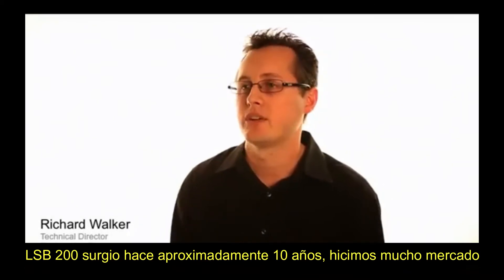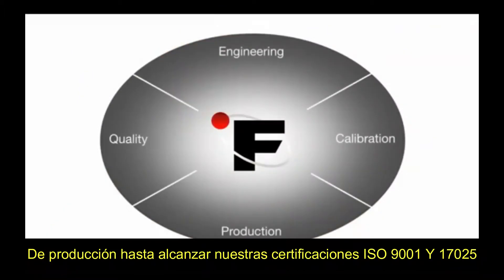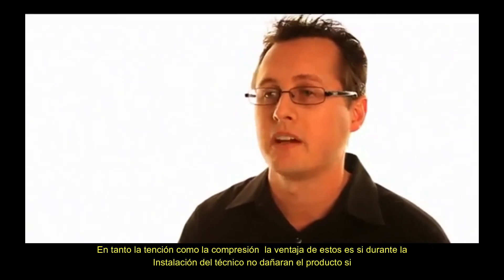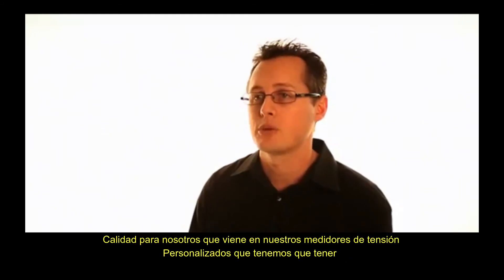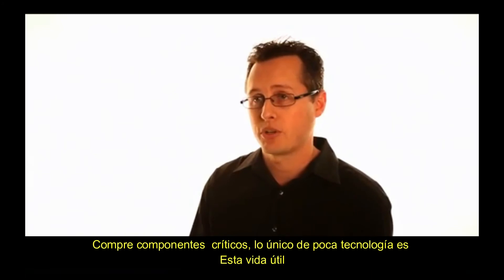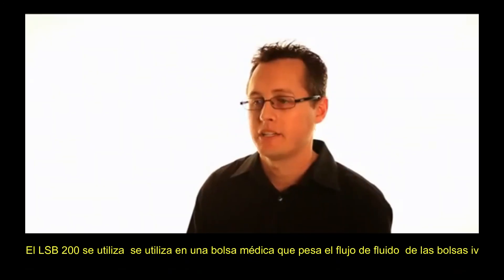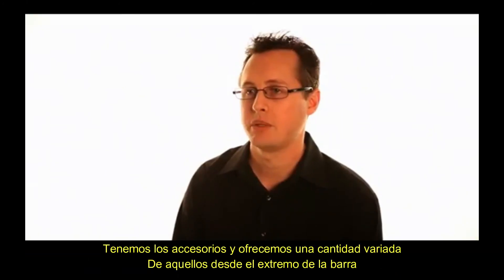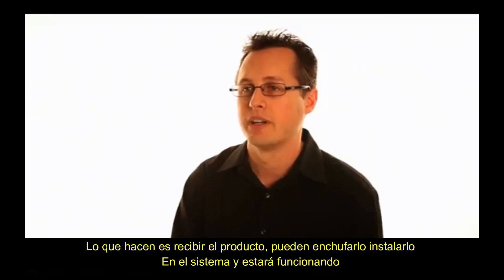Cómo se volvieron miniatura las celdas de carga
Conoce el proceso que se llevó a cabo para que las celdas de carga se volvieran tamaño miniatura para las cuestiones más exigentes de la industria.

¡Adquiere este producto con nosotros!